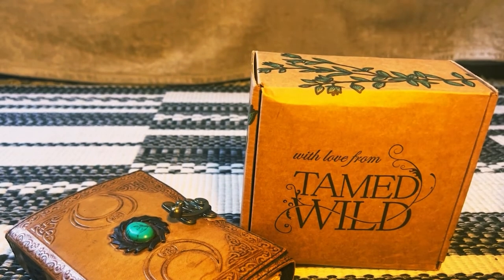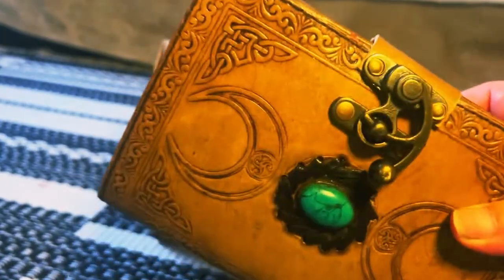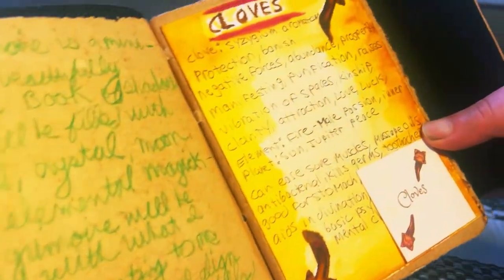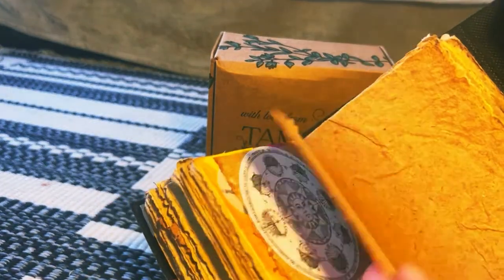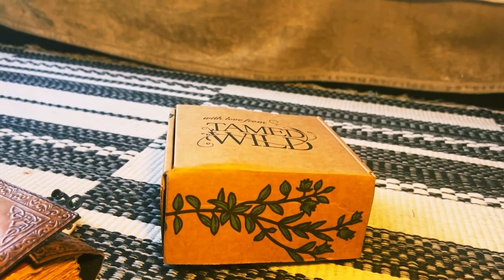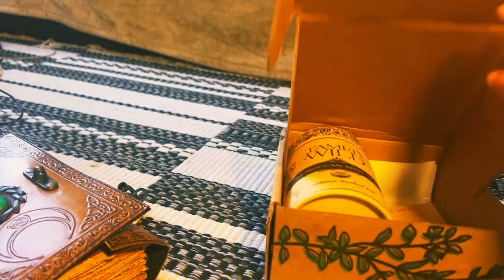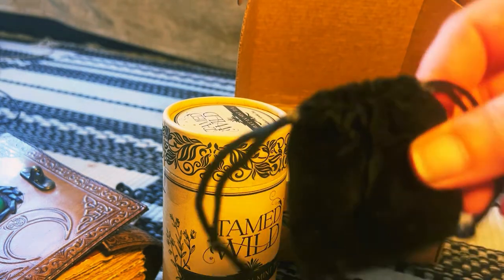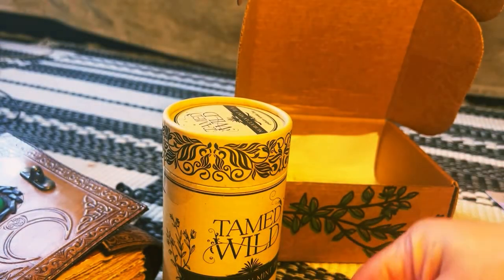TAMED WILD Witchy Unboxing & My Brand New Grimoire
Hey guys,  Well I am VERY late bringing this to you...the June Tamed Wild box is full of beautiful, magickal items.  Also, I bought a brand new Grimoire,   so I am doing a quick little flip-through as well.  If you want this box for yourself, the link to their website is below in the description.  xoxoxo

2:34-Blues